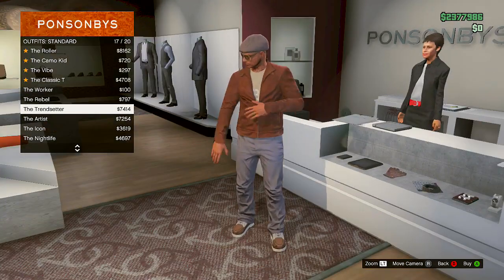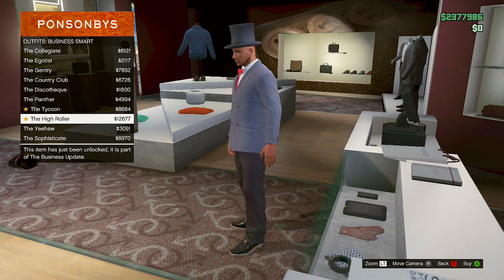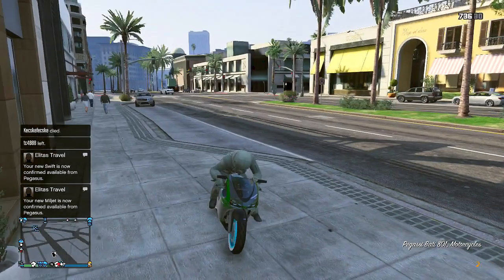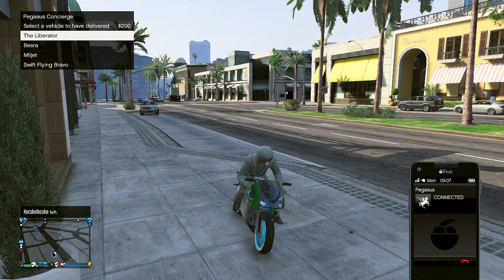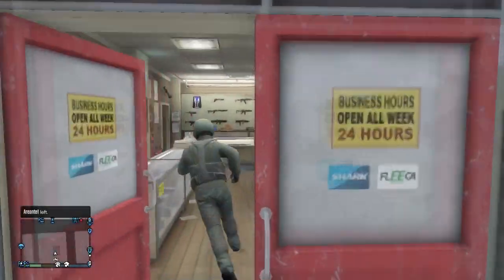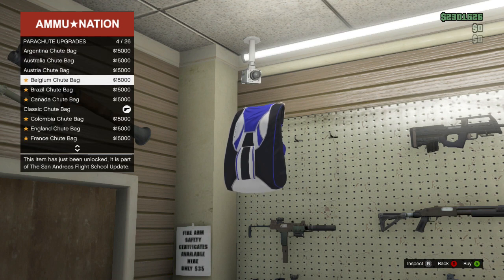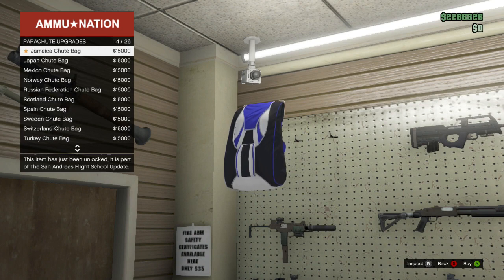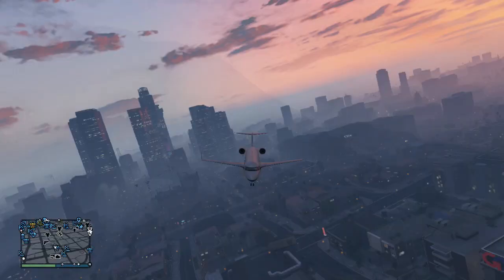GTA 5 Flight School DLC - NEW Pilot Suit (Flight Outfit) & NEW Parachutes In GTA 5 (GTA 5 DLC 1.16)